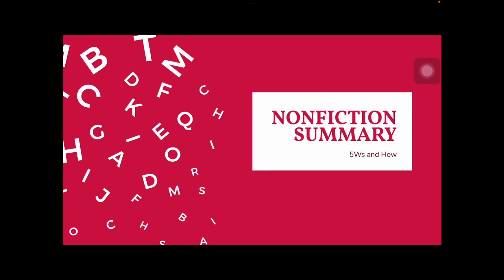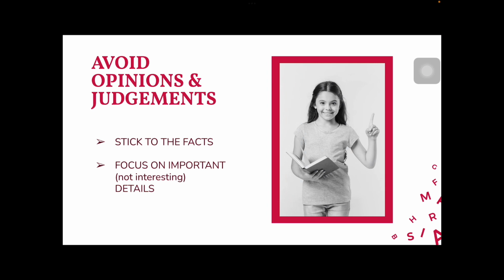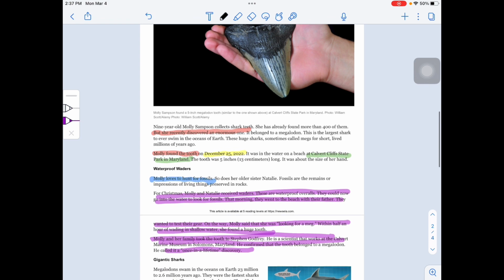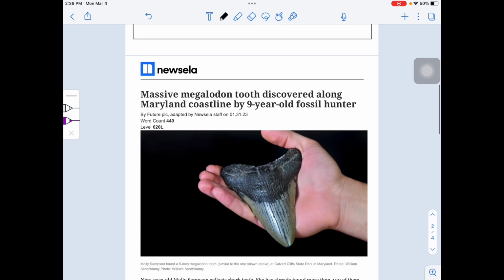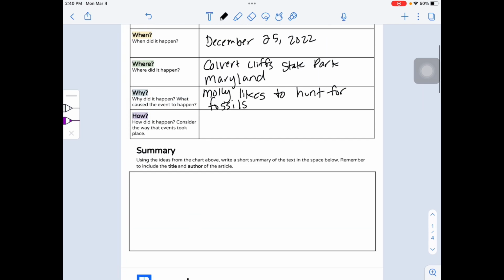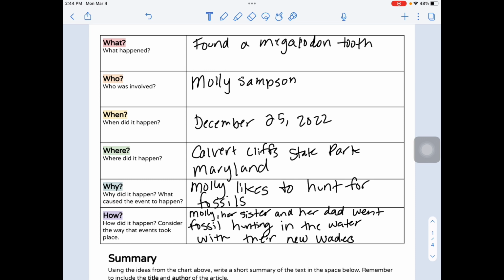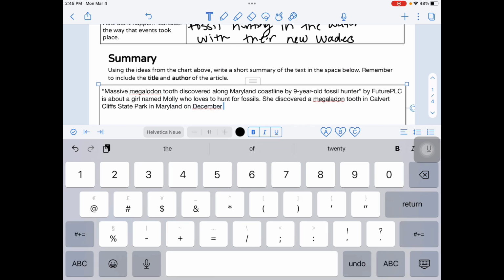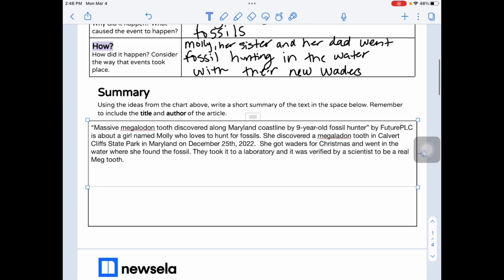March 5, 2024